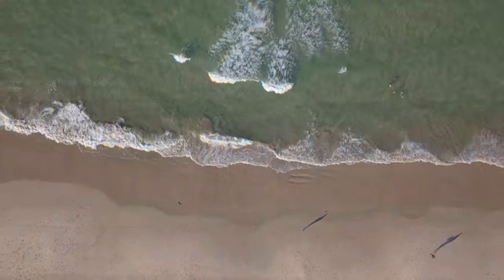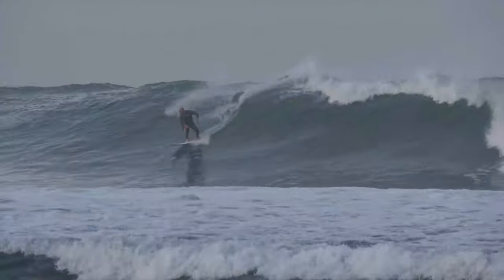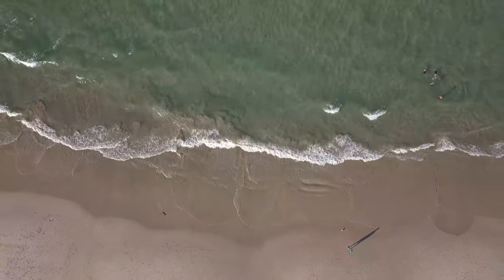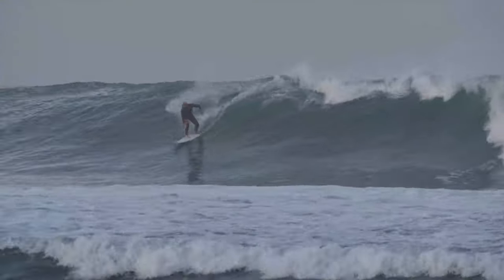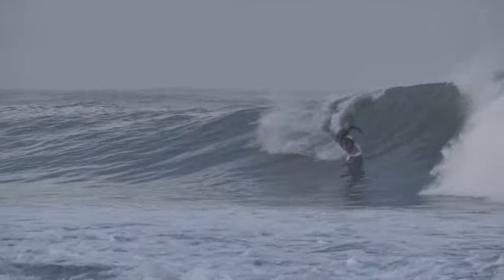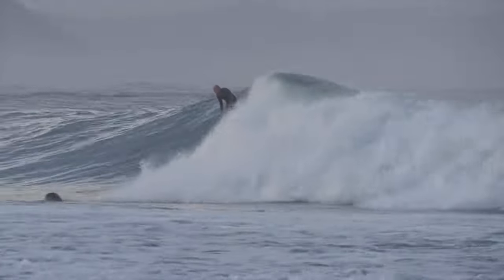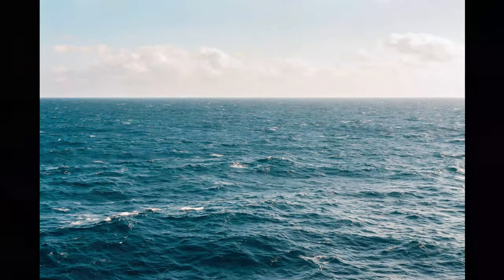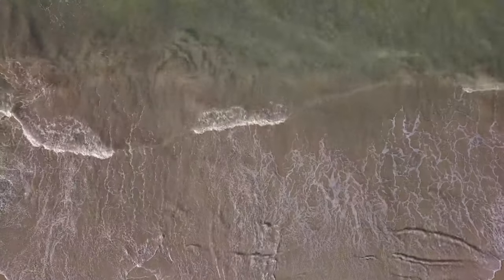budget night girls in Krabi Thailand with budget hotel | Travel Cons | susan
Every travel enthusiast will find something exciting to do in Krabi Town. Krabi ought to be at the top of your "Places to Visit" list if your eyes are yearning for some remarkable natural beauty in its unadulterated, unadulterated form. You can count on this town to show you natural beauty like you've never seen it before. The list goes on and on: numerous natural parks, more than eighty mesmerizing islands, exotic beaches. There are only about 5 million people living in Krabi, so you won't be able to meet many people on your trip among the beautiful islands.

budget  night girls in Krabi Thailand with budget cost

Although a third of the women in Krabi are Muslims, it does not appear that they are ardent followers of the faith. Girls in Ao Nang tend to be more open-minded than girls in Krabi. Young girls in these areas are much more sophisticated and willing to make friends with people from other countries, despite the fact that some of the older generations may be conservative. Since pre-marriage dating is common in the community, you won't have to worry about it. It won't be difficult to have sex with a native woman now that modernism is growing. Many girls are drawn to financially secure men who can meet their needs. The culture of one-night stands and hookups is quite prevalent there.

budget  night girls in Krabi Thailand with budget guest house